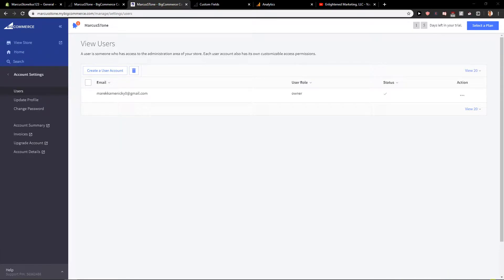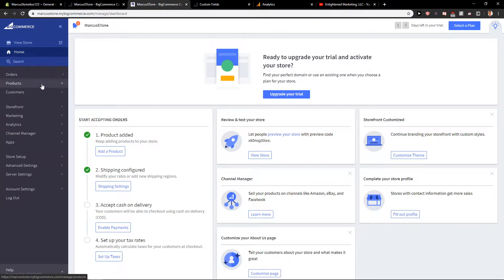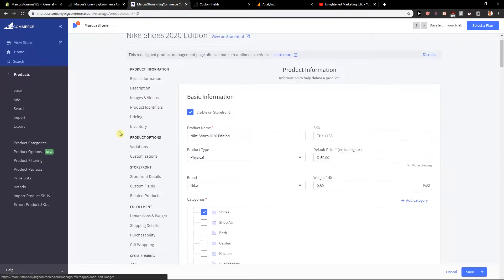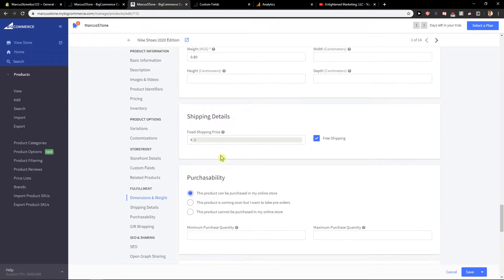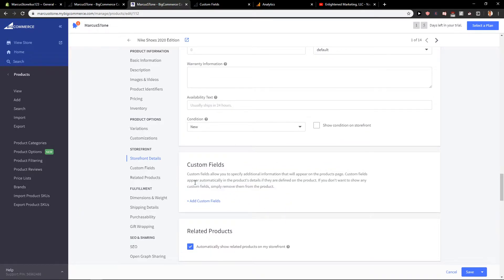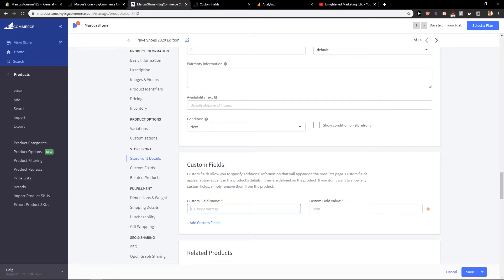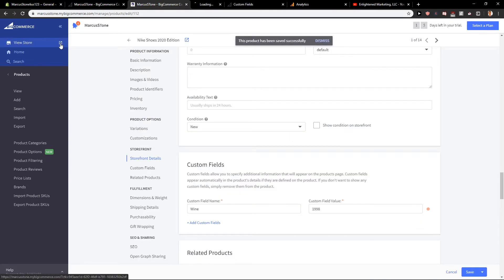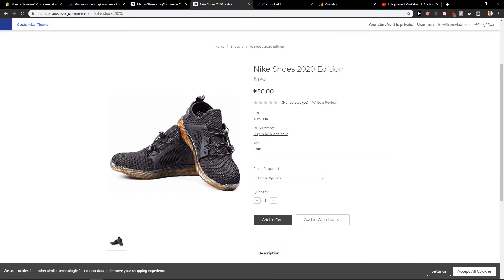How To Add Custom Fields To BigCommerce